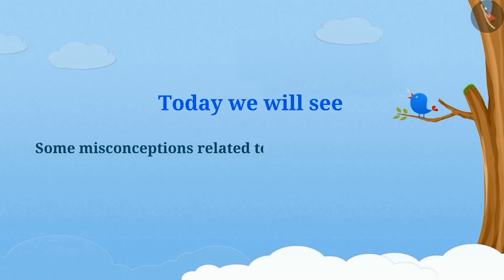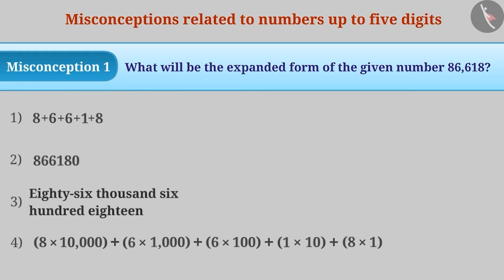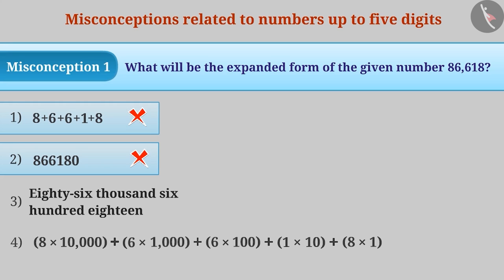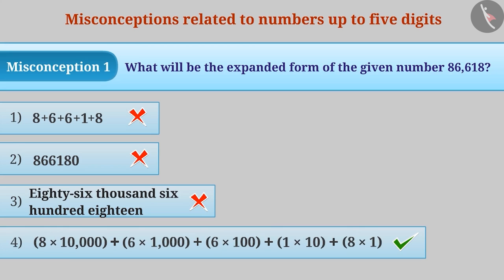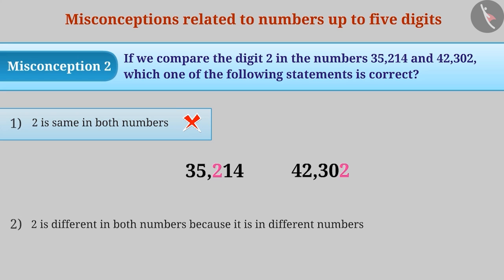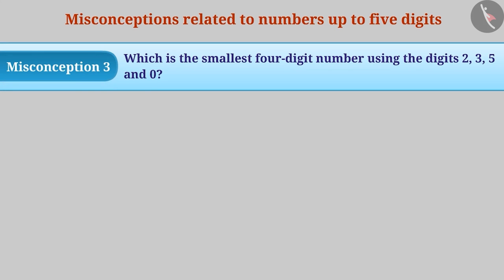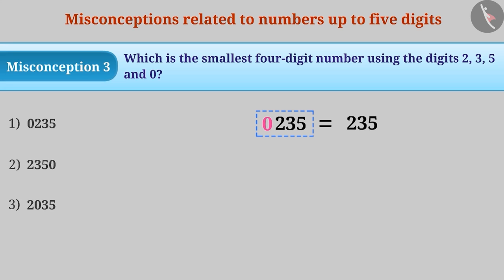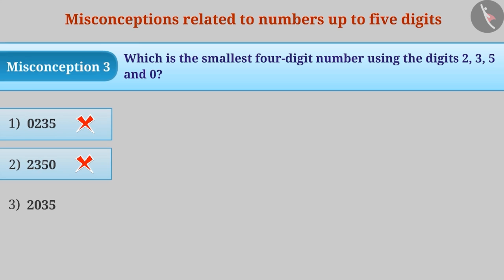Numbers upto 5 Digits | Part 3/3 | English | Class 6